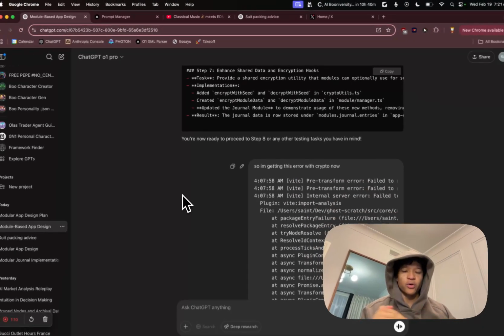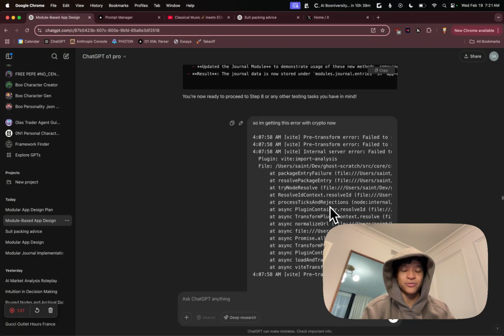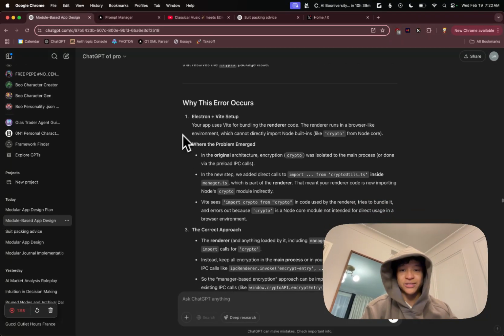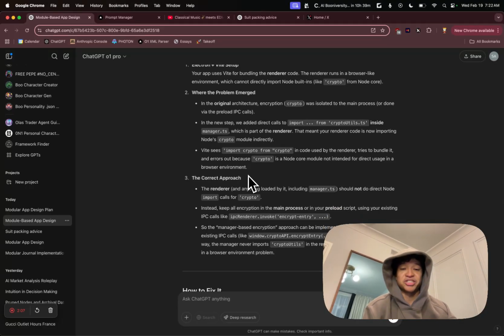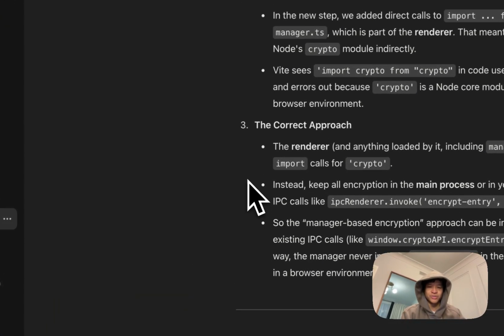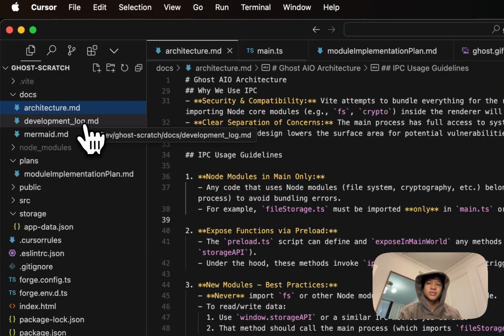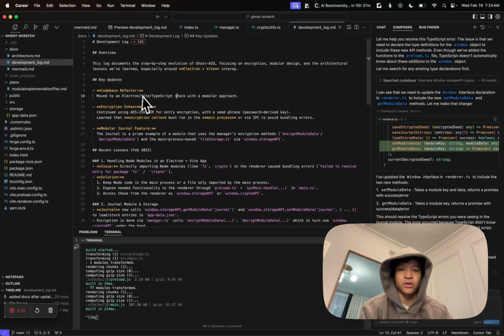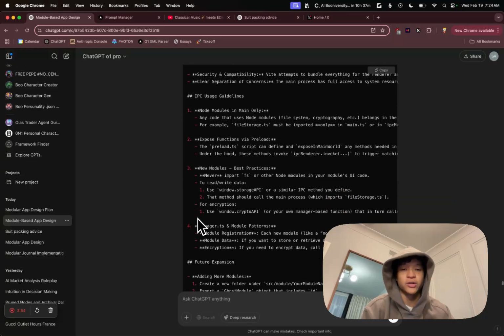Your AI Should Document ITSELF